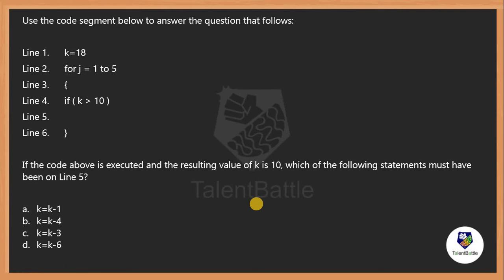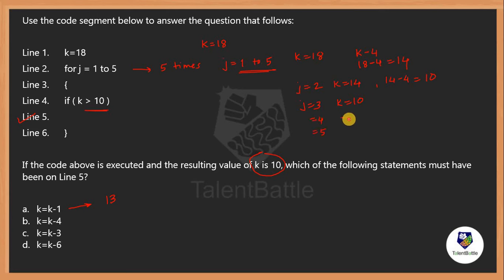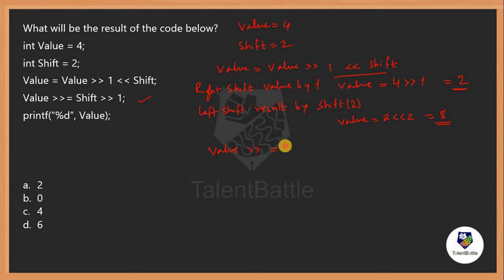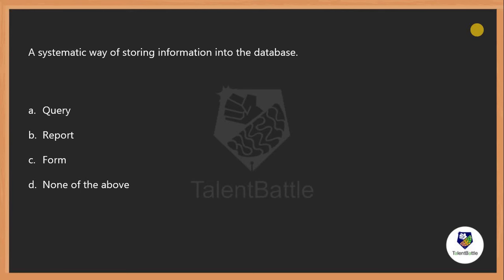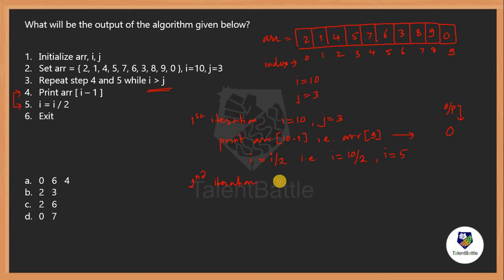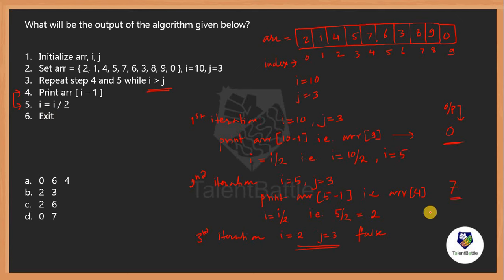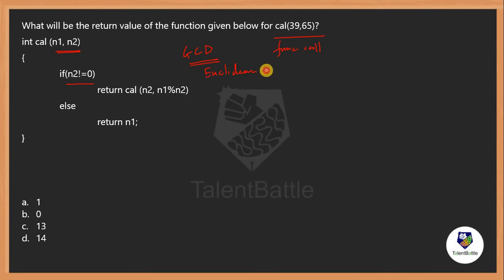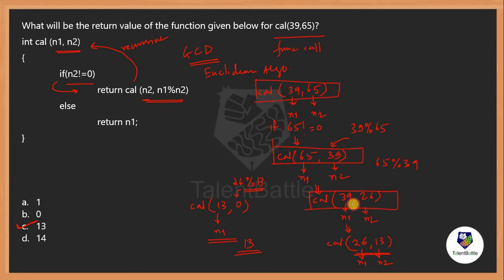Deloitte Consulting Technical MCQ's | For 2024 Batch !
🚨 Want to prepare for Deloitte and don't know how to prepare, do not worry, We have launched new Deloitte Crash batch for preparation!

➡️ Deloitte (Consulting) Preparation Batch Starts on 27th January! ( Limited Seats)